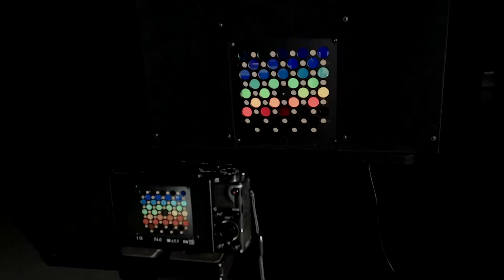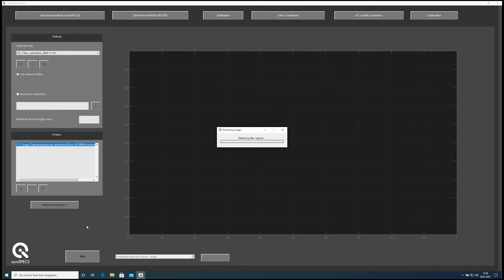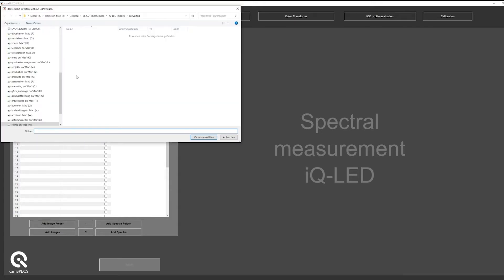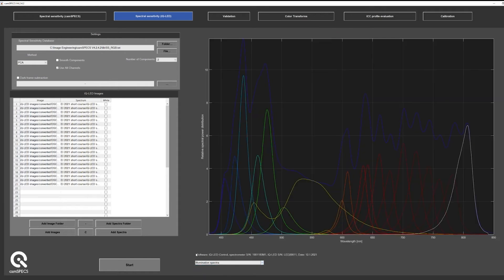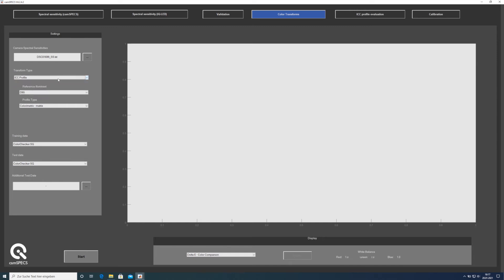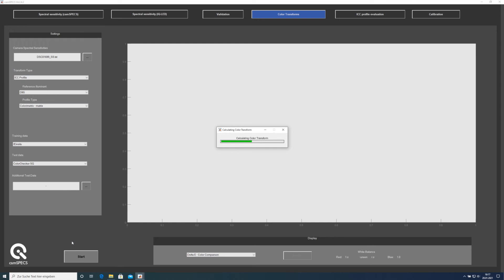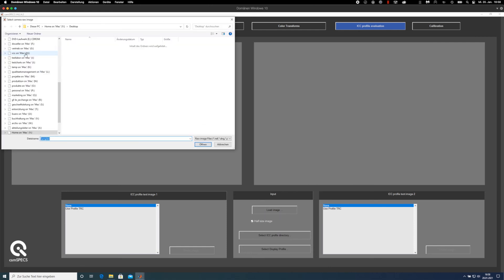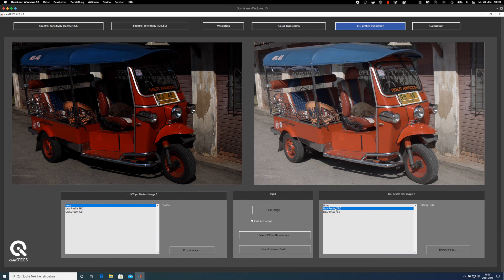Camera Color Characterization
Camera color characterization is one of the most important performance tests for a camera system. In this video, we outline the various techniques from using traditional color charts to using advanced spectrally tunable light sources for camera color characterization.